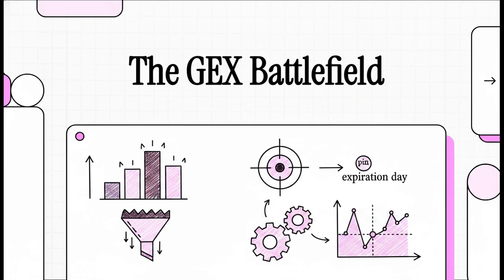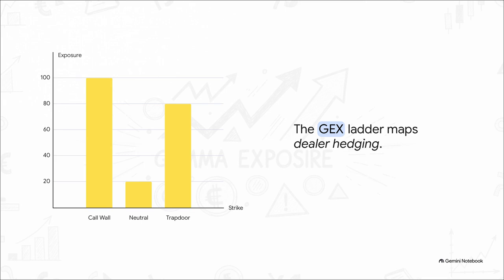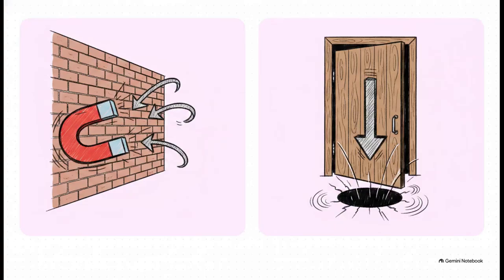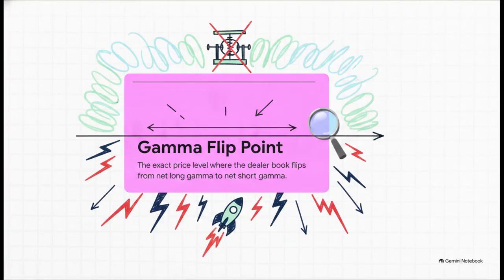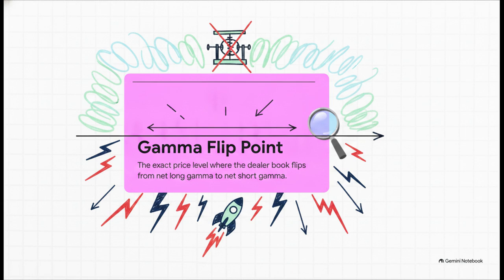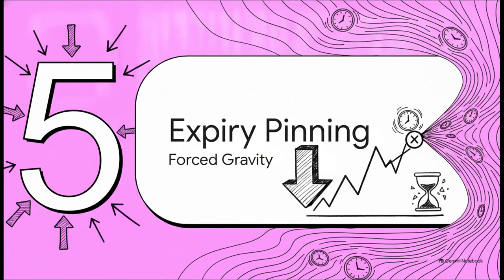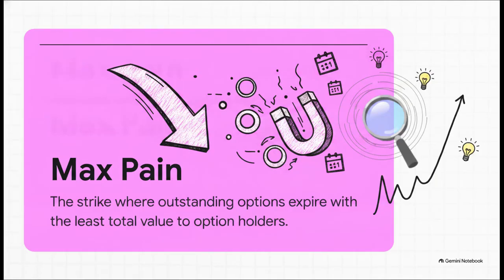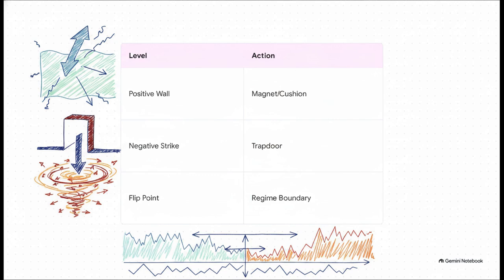GEX Explained: Gamma Walls, the Flip Point & Why Price Gets Pinned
A GEX map is a map of forced dealer hedging — where the market gets cushioned, where it accelerates, and the exact price where the physics flip. This episode teaches you to read it honestly, including the three ways the map lies.

In this episode:
• What a gamma exposure (GEX) ladder actually shows
• Positive-gamma walls: magnets and cushions
• Negative-gamma strikes: trapdoors, not floors
• The gamma flip point — the single most important line on the map
• The three honesty rules: dealer sign is an assumption, expiry matters, walls are zones
• Strike pinning into expiration and what max pain is really worth

This is part of the Options Positioning Course — an 8-part series on the mechanics of the options market and how to trade around dealer positioning: GEX walls, the gamma flip, the vol surface, charm & vanna flows, OPEX/0DTE, and a 15-scenario tape playbook.

Ep 1: The Machine — Dealers & the Hedging Loop
Ep 2: Walls, GEX Maps & Pinning
Ep 3: The Volatility Surface
Ep 4: The Calendar — OPEX, 0DTE, Charm & Vanna
Ep 5: Reading Positioning
Ep 6: Scenario Playbook I — Ranges, Flips, Capitulation
Ep 7: Scenario Playbook II — Expiry Effects & Flow Tells
Ep 8: Scenario Playbook III + The Process

Follow: @pivot922